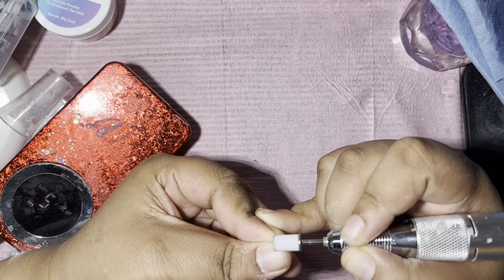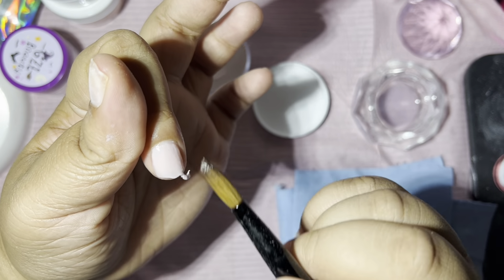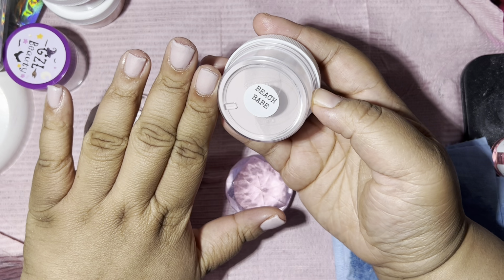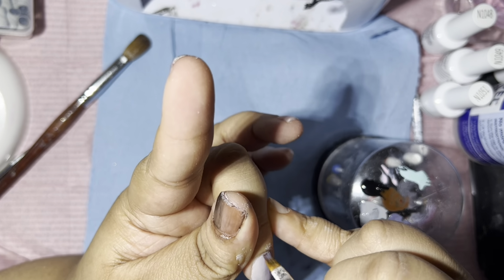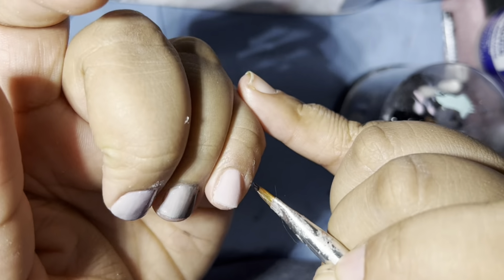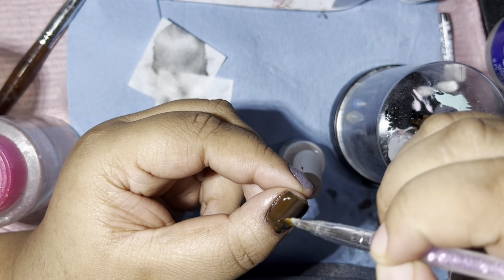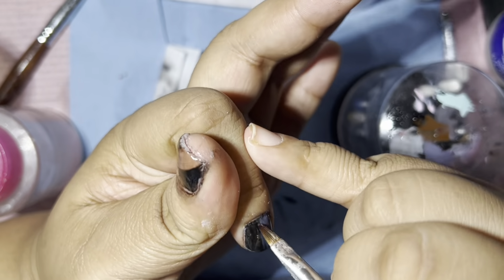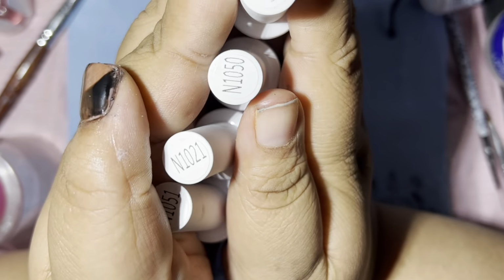Attempting the vertical ombre trend using nailwind gel polish|Short acrylic nails|Anisa Green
Hello everyone welcome or welcome back to my channel in today's video I will be trying out the viral vertical ombre trend using Nailwind polishes that were sent to me I hope you enjoy :) please don't forget to like, comment, share, subscribe, and ring the bell so you get notified every time I upload:)
Here is the link and code